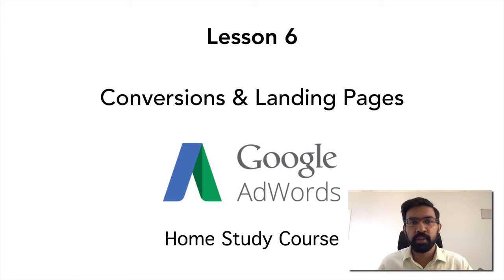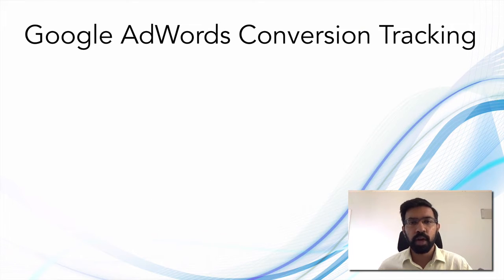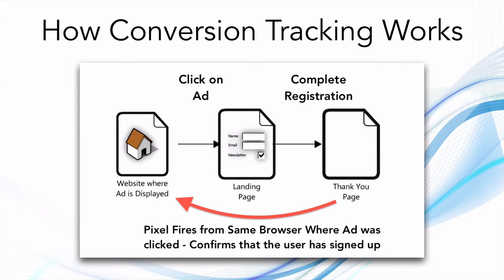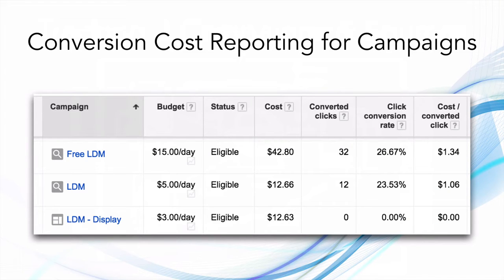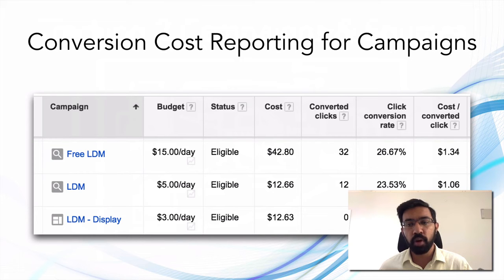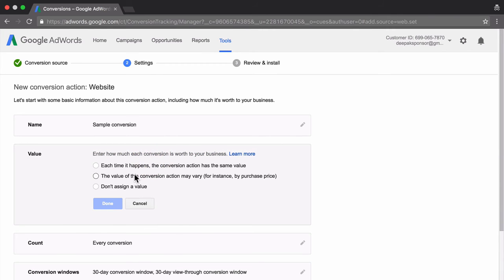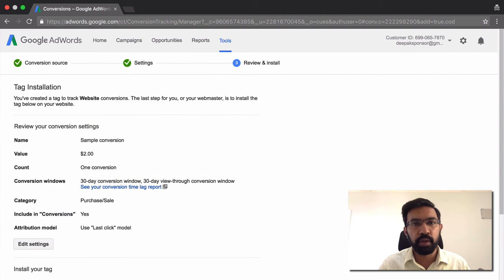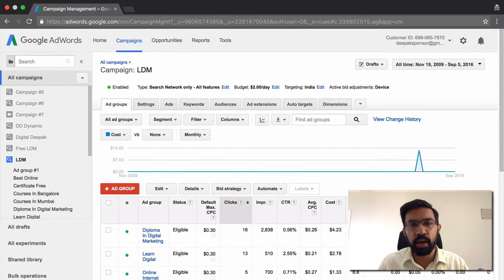Lesson 6 Landing Pages and Conversion Tracking